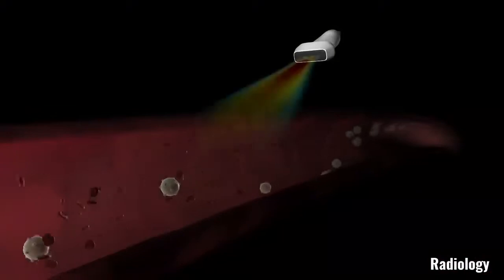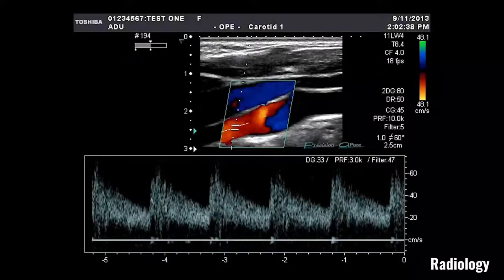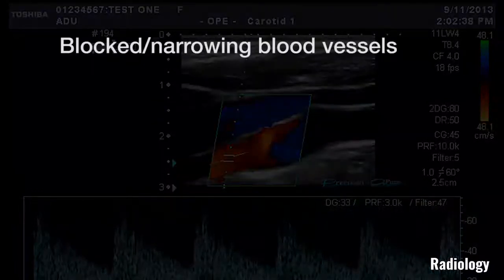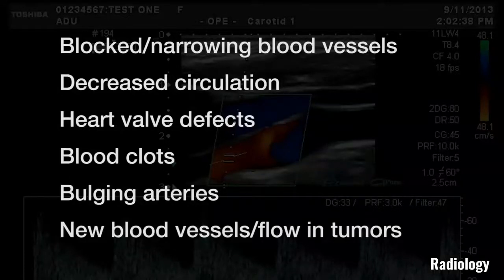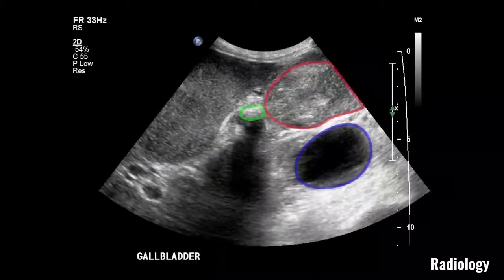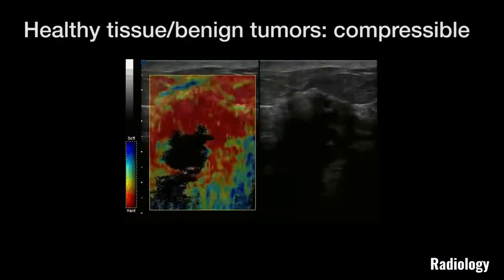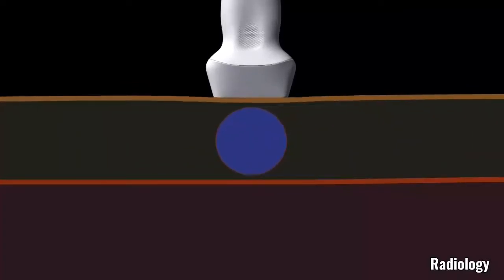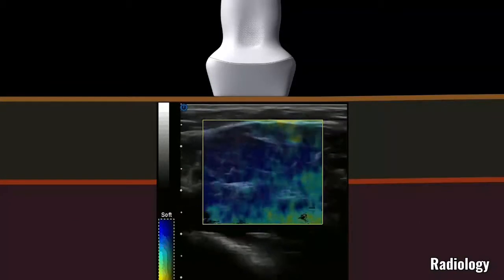What is functional Ultrasoud?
Functional ultrasound imaging is a medical ultrasound imaging technique of detecting or measuring changes in neural activities or metabolism, for example, the loci of brain activity, typically through measuring blood flow or hemodynamic changes. The method can be seen as an extension of Doppler imaging.
1.How works functional ultrasound ?
2.How works ultrasound ?